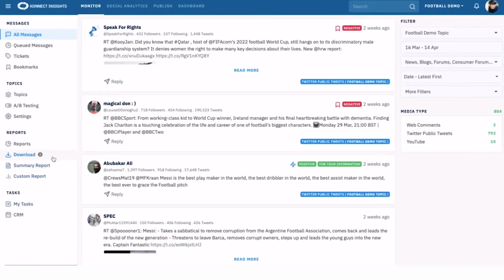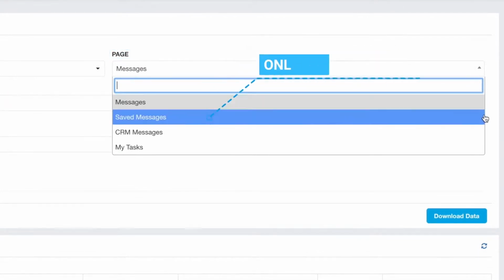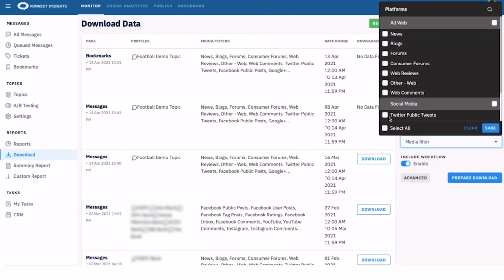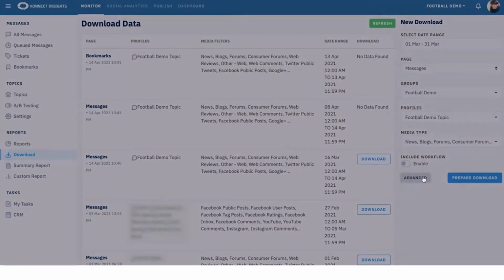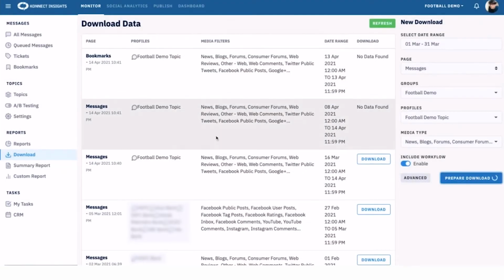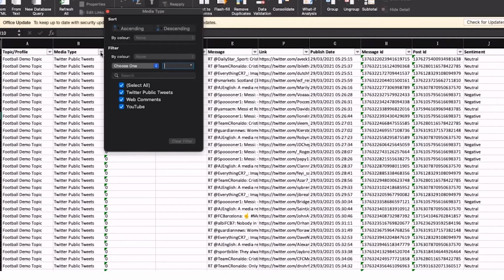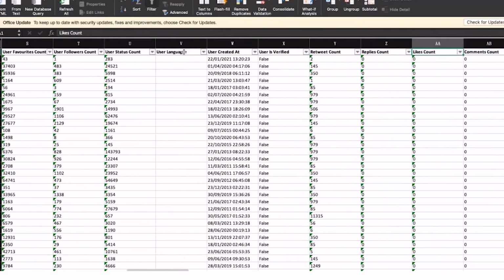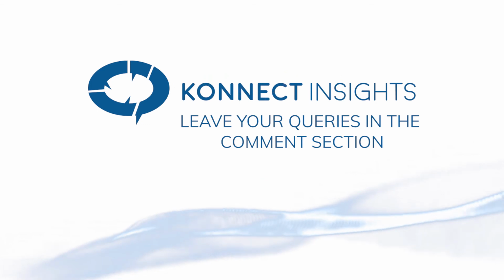Tutorial #4 - Download Data - Konnect Insights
Learn how to download data in excel spreadsheet with Konnect Insights. Data can be downloaded for Topic or Social channels.